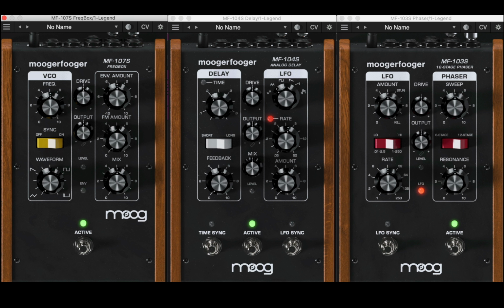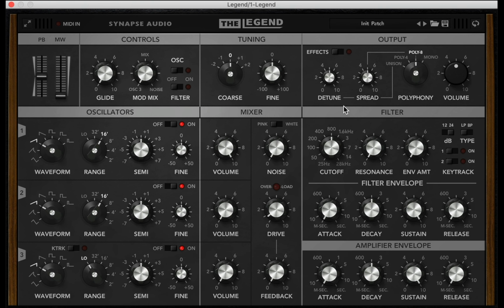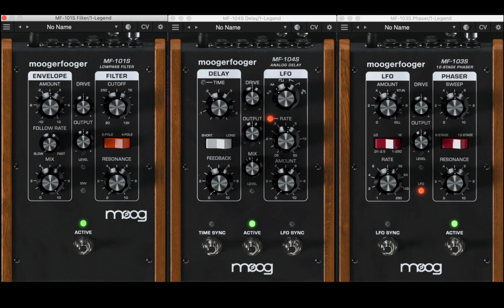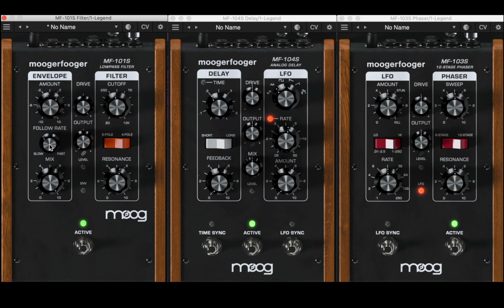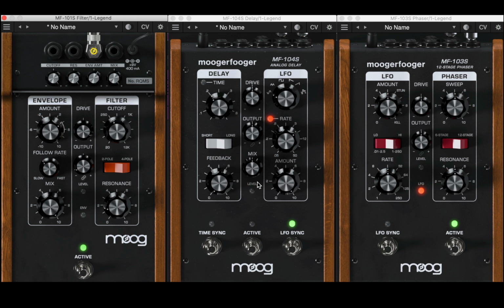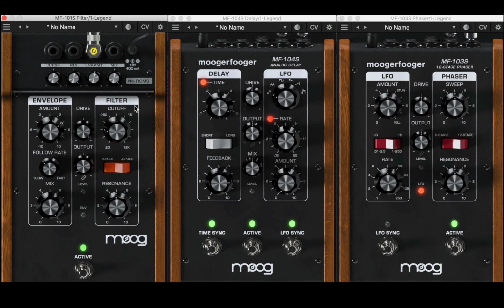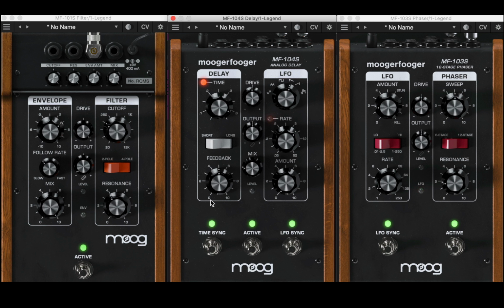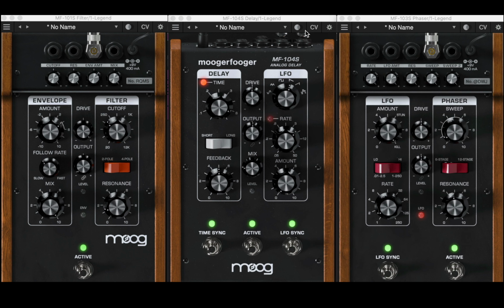New Moog FX MoogerFooger - True To The Original??? 🤔🤔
In this video, we discuss the new Moog FX MoogerFooger.

⭐ Most producers don’t get placements because their music sounds like everyone else. I built a system that shows you how to design a signature sound from scratch →

TIMESTAMP

Intro:                                                                0:00
The Legend Moog Emulation:                     1:55
MF-101S Low Pass Filter:                            3:29
Modulation Using CV Output:                      5:48
MF-104S Analog Delay:                                 7:40
🤔Sound Like The Hardware?:                      9:38
MF-103S 12-Stage Phaser:                           9:55
Final Thoughts:                                              14:00
To Play Us Out:                                              14:46